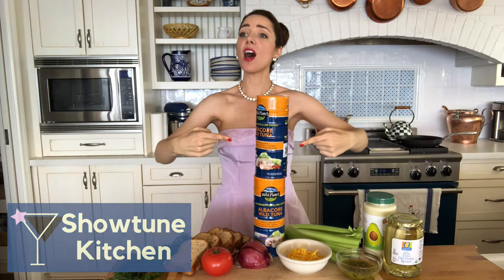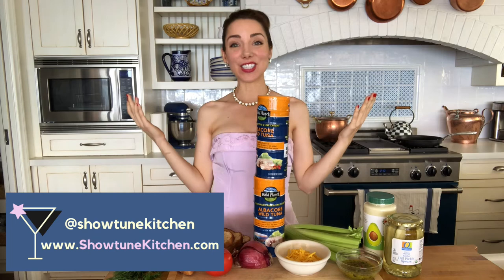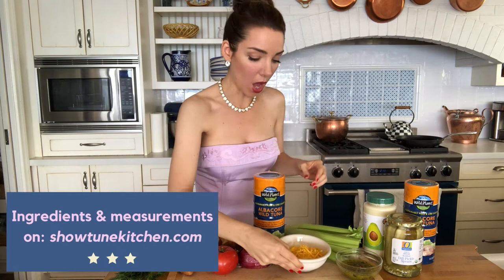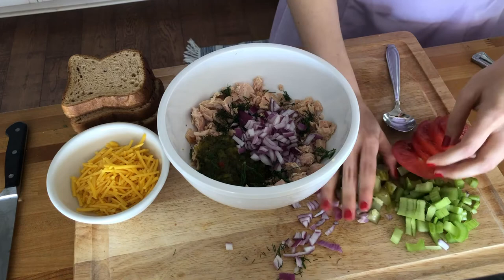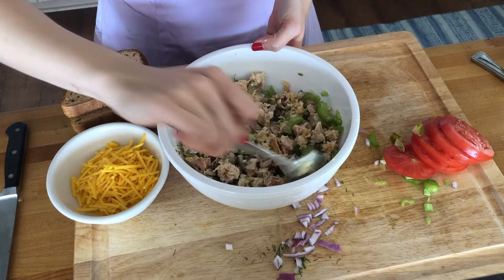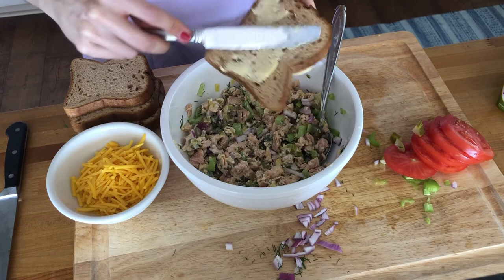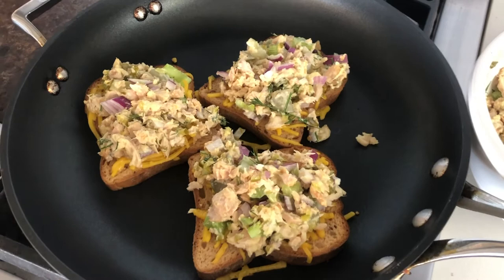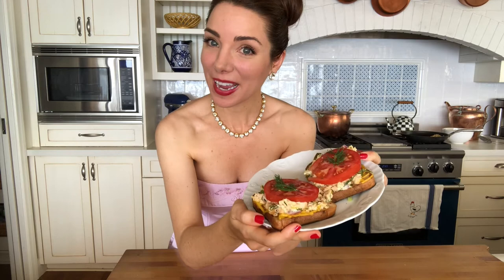Don't Cry for Me Argen-Tuna Melt : Protein-packed & kid-friendly tuna melt recipe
Don't cry for me, Argen-Tuna! This quick and easy tuna melt recipe is a hit with kids and a great, protein-packed alternative to a grilled cheese sandwich!

ABOUT SHOWTUNE KITCHEN:
In the “real world” I’m a writer and copywriting expert who helps entrepreneurs write words that sell. Like many of you, I have been social distancing and staying home to help stop the spread of the COVID-19 pandemic.

After not leaving my house for 20+ days, I was feeling depressed & decided to do something about it. I checked in with things that make me truly, vibrantly HAPPY, and what I came up with was: Showtunes & Cooking. And so, Showtune Kitchen was born!

This Lo-Fi cooking show is meant to be a fun way to connect with you guys while giving some practical cooking tips and spreading some JOY. Cuz Lord knows we need some muther-freakin-JOY right now.

Each recipe is inspired by a showtune, Disney song, or broadway show. Each post/episode talks a bit about the show, and teaches you how to make the dish!